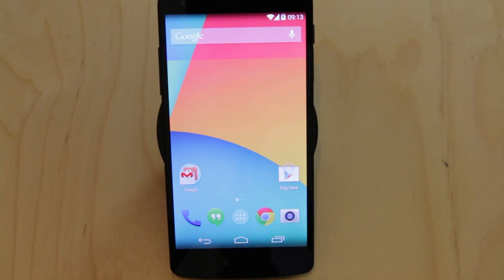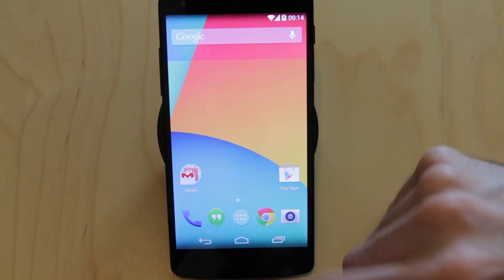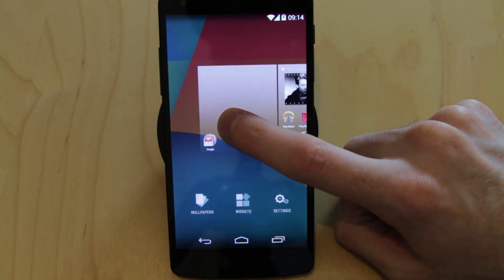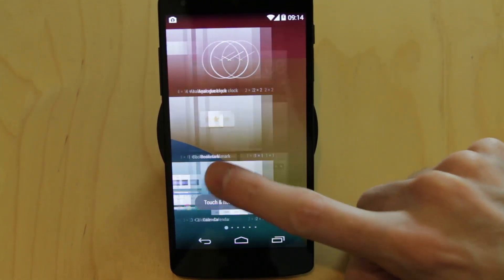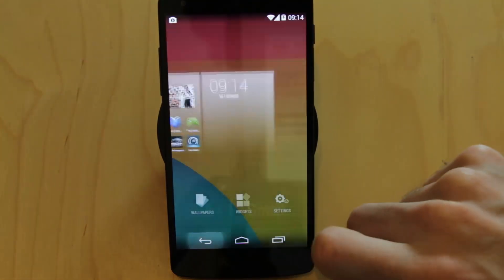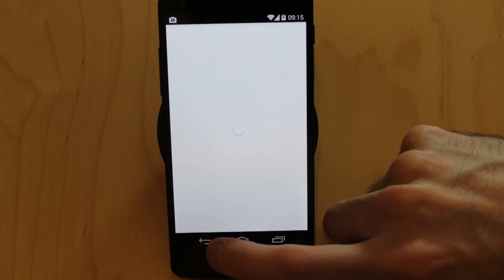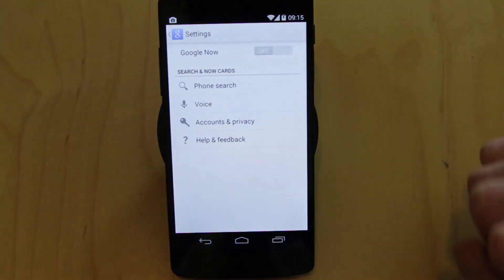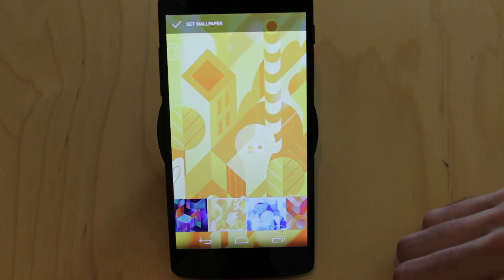Android 4.4 Home screen and widgets - Androidizen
A tour of the Android 4.4 Home screen and widgets See Nexus 5 Accessories

The Androidizen